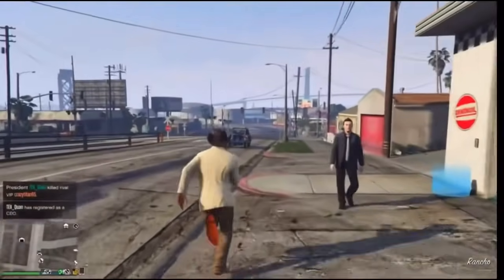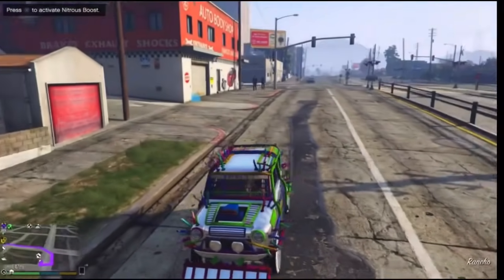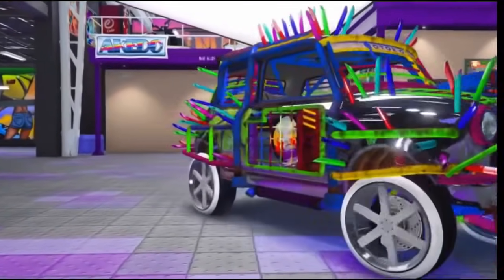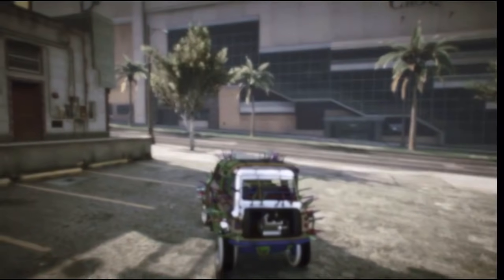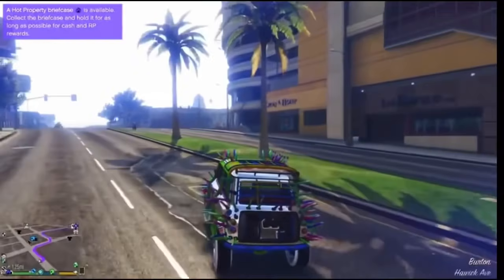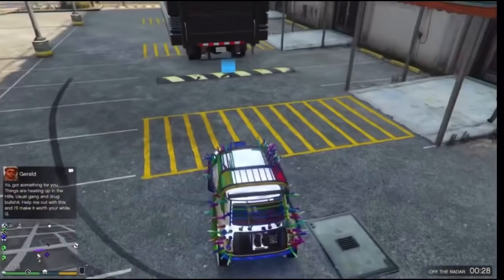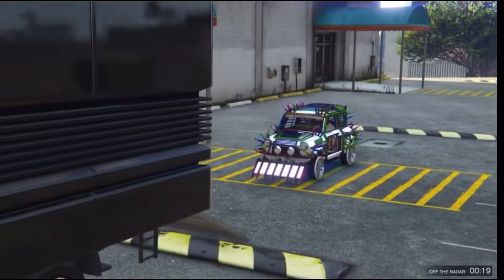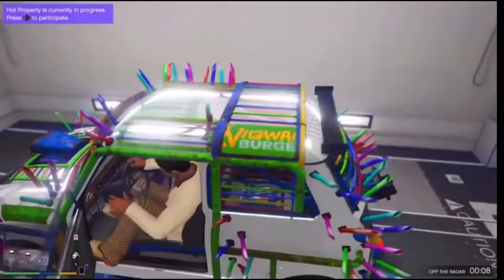*WORKAROUND* New GTA 5 SOLO CAR Duplication Glitch *New* STILL WORKING AFTER PATCH (XBOX/PS4)